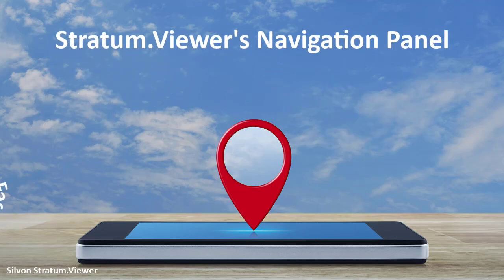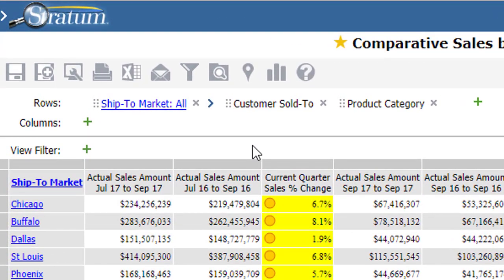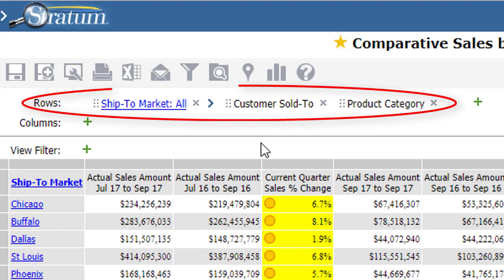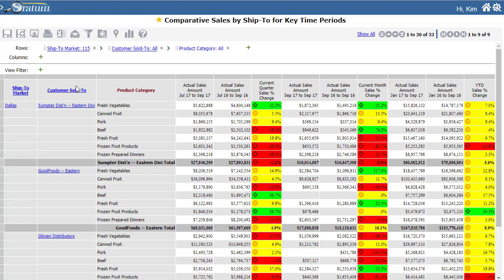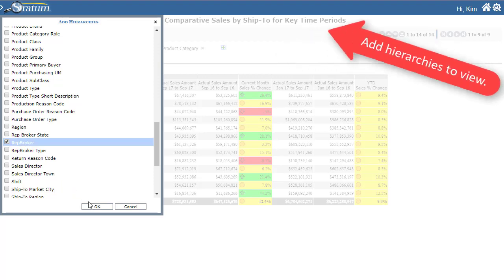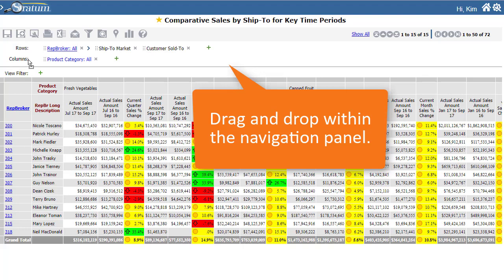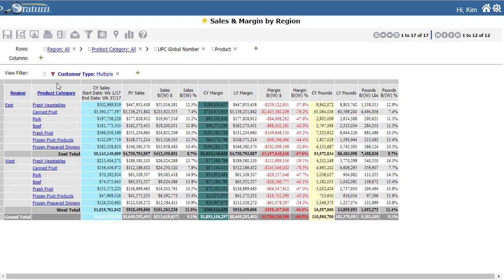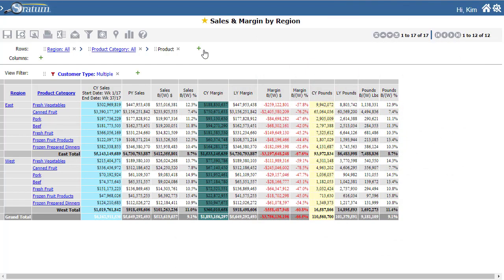Fast Track Editing With View Navigation Panel, Stratum.Viewer Video Resources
Learn how to use the Navigation Panel, which helps you understand how your view is organized and is a shortcut to popular view-customization features.